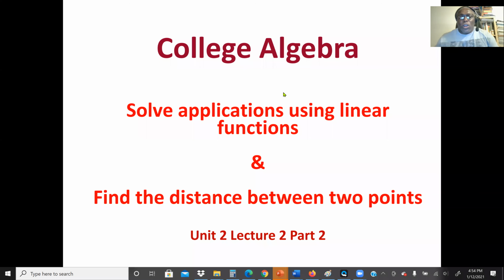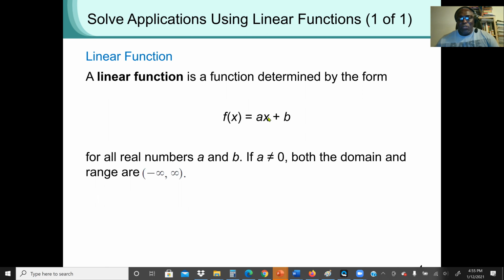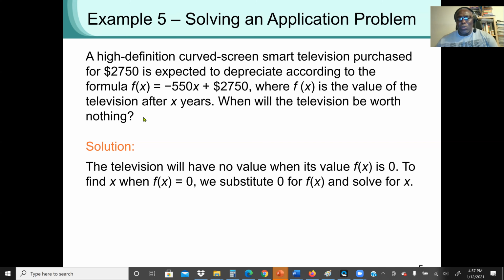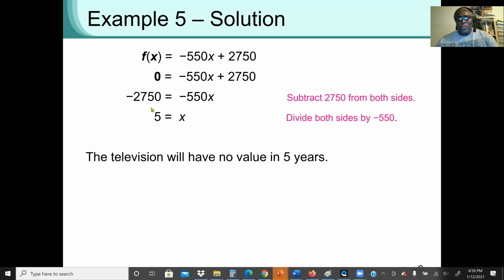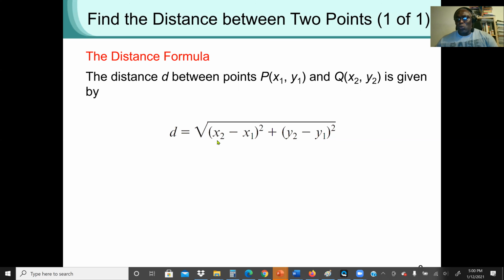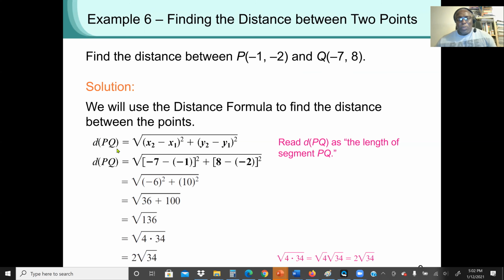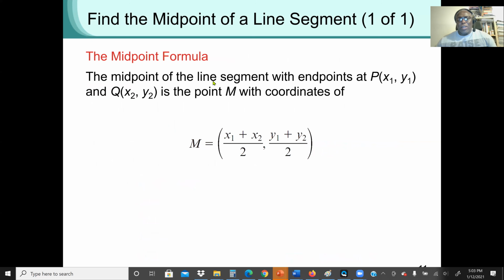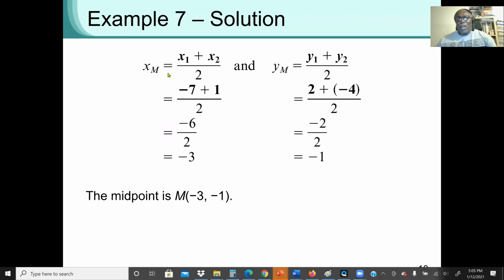Solve applications using linear functions & Find the distance between two points: College Algebra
This method can be used to determine the distance between any two points in a coordinate plane and is summarized in the distance formula. d=√(x2−x1)2+(y2−y1)2. The point that is at the same distance from two points A (x1, y1) and B (x2, y2) on a line is called the midpoint. Solve word problems involving relationships between numbers. Solve geometry problems involving perimeter. Solve percent and money problems including simple interest. Set up and solve uniform motion problems.